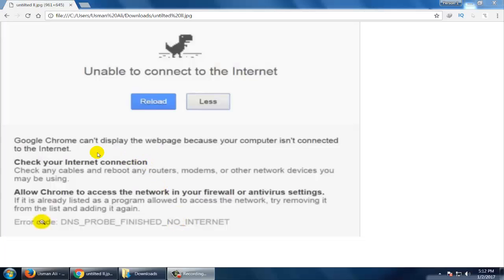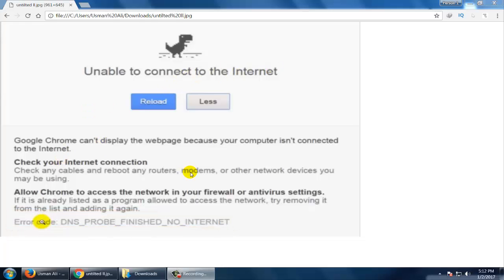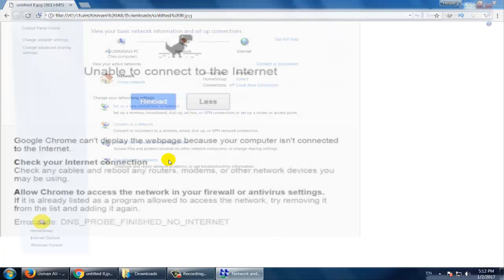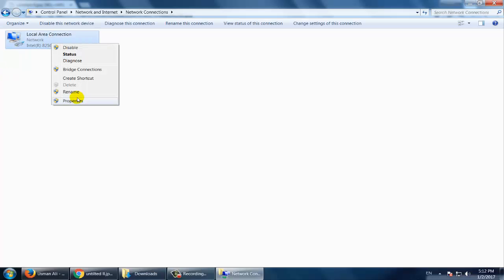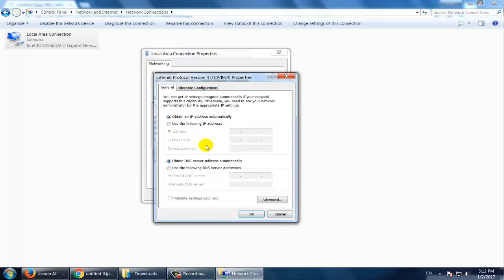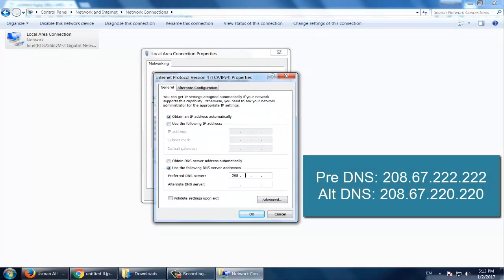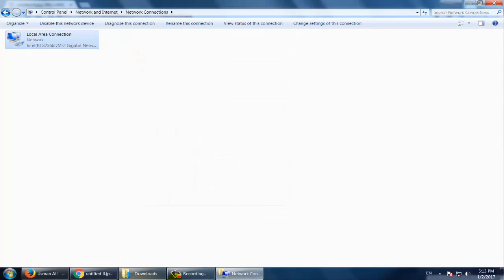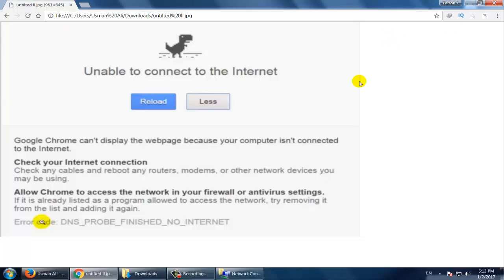How to fix DNS PROBE FINISHED NO INTERNET error in Chrome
In this video we will discuss how to solve How to fix DNS_PROBE_FINISHED_NO_INTERNET error in google chrome.